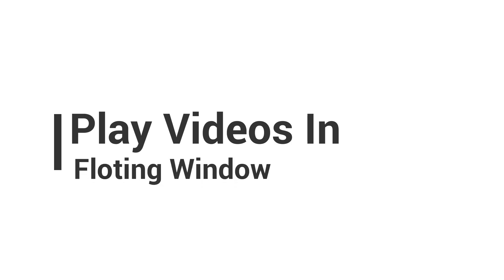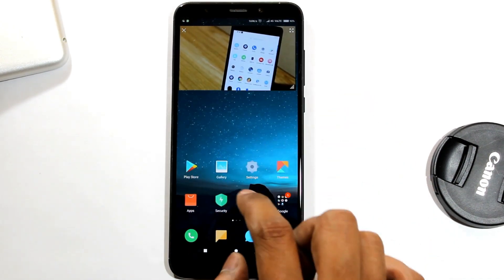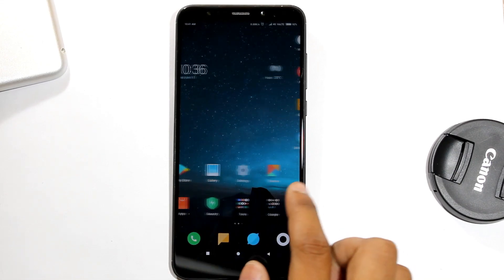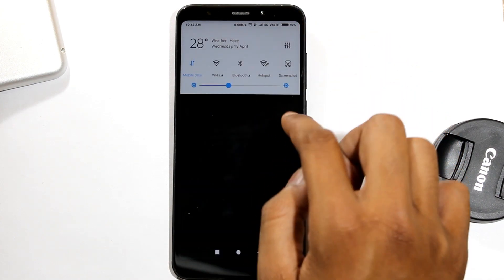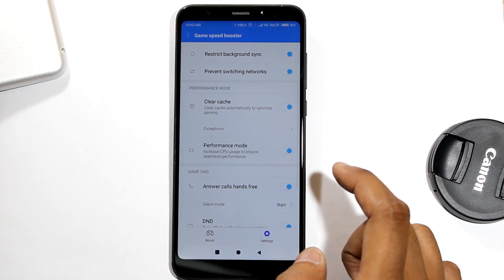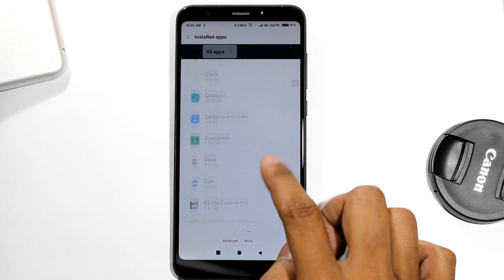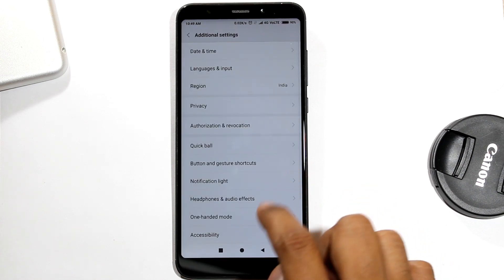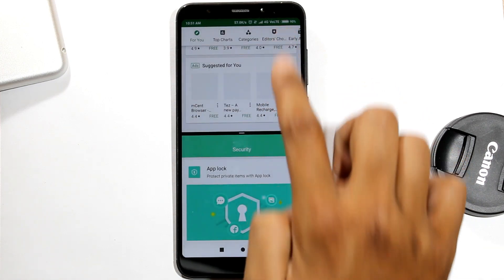MIUI 9 Hidden Features and Tricks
Hi Guys, In this video, we are going to show some hidden features and tips for miui9 you can use some of these tricks in miui 8 also.

Our Moto -- Tech tips & tricks for a better life.

But before sending me a mail, research the topic on Google and yes I don't provide tech support over email

redmi 5 plus
redmi note 5 pro
redmi 3s prime
redmi mia1